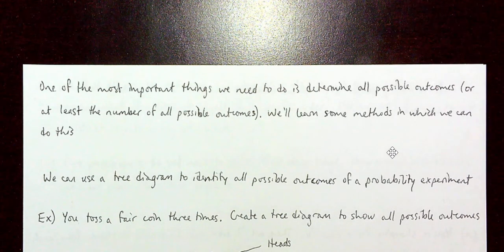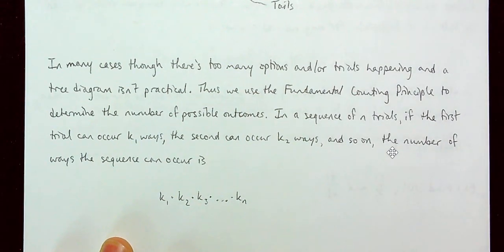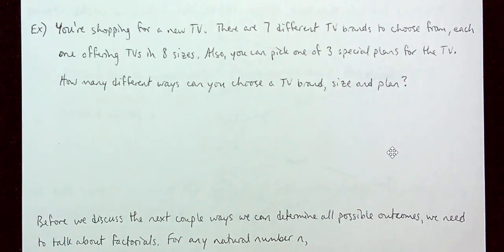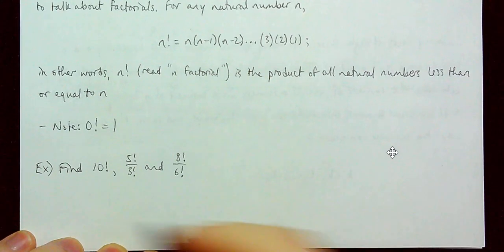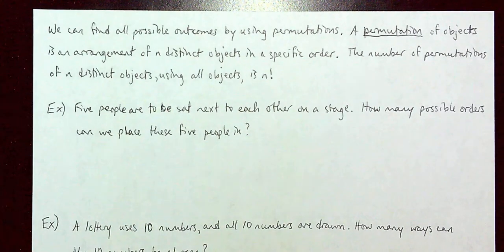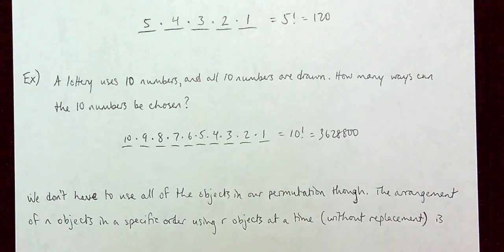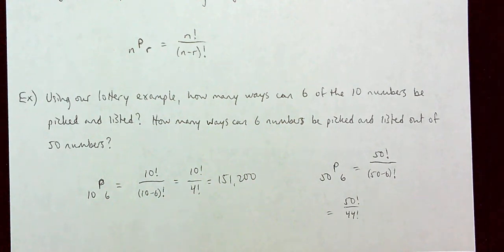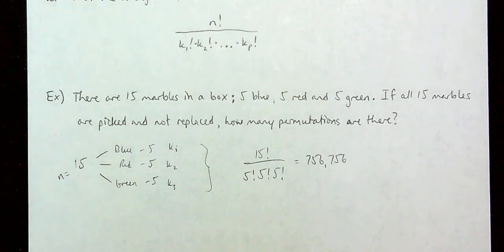Foundations of Math II - Permutations